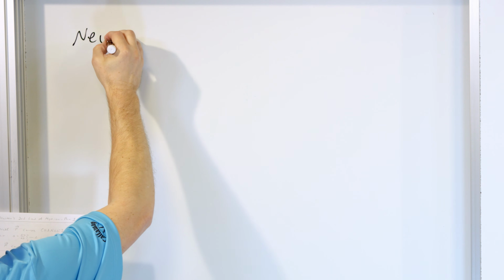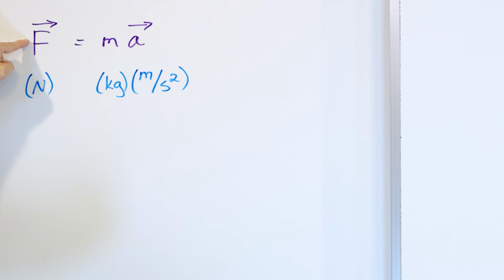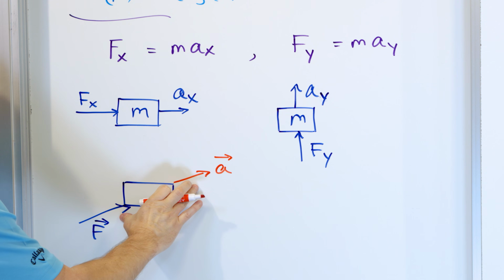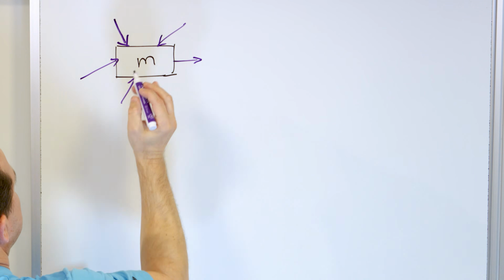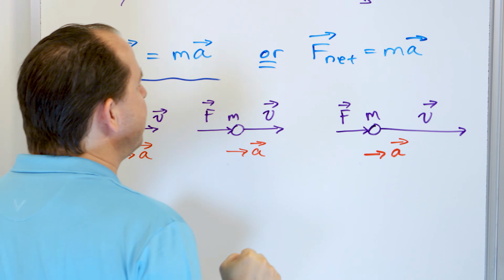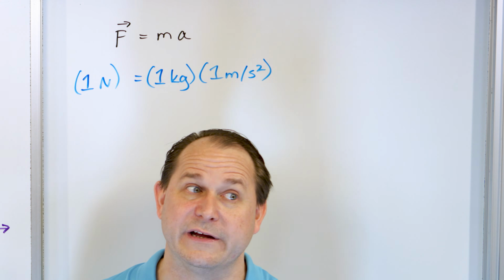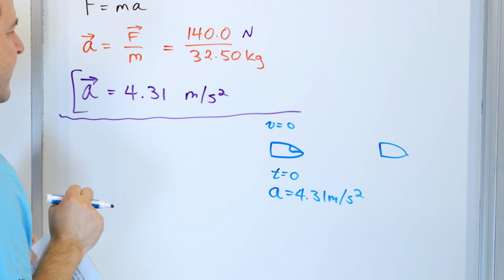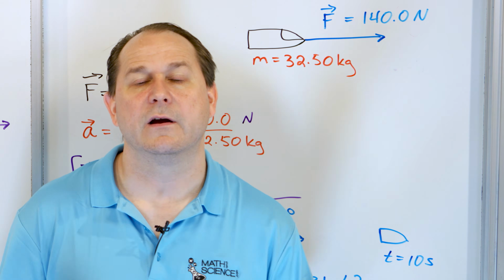Newton's 2nd Law of Motion EXPLAINED (F=ma)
In this video, we explore Newton's Second Law of Motion, a fundamental principle in classical mechanics that describes how force, mass, and acceleration are interconnected. Newton's Second Law is pivotal for understanding the relationship between forces applied to an object and its resulting motion.

The law is expressed by the equation F=ma, where F represents the force applied to an object, m is the object's mass, and a denotes the acceleration produced. We provide a detailed explanation of this equation and how variations in force or mass influence acceleration.

Through practical examples and engaging experiments, we demonstrate how Newton's Second Law operates in various scenarios. By observing real-world applications and visual demonstrations, viewers will gain a clear understanding of how this law governs the motion of objects. Whether you're studying for an exam or simply curious about the principles of motion, this video offers a comprehensive introduction to one of physics' most essential laws.